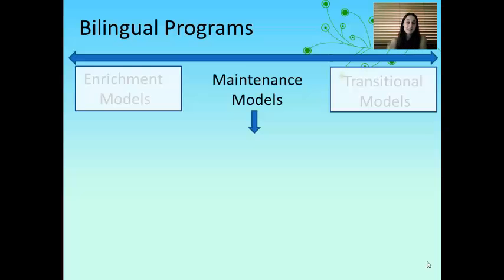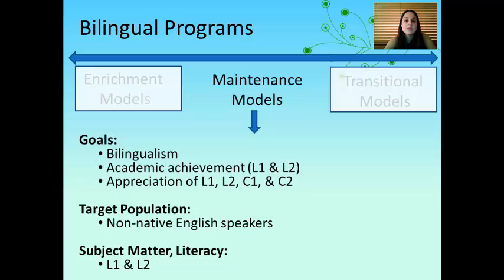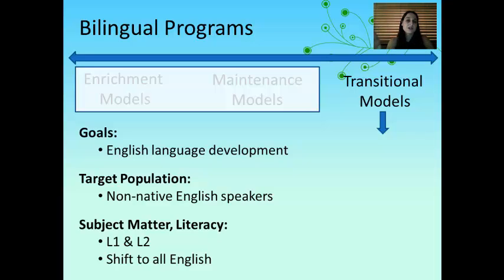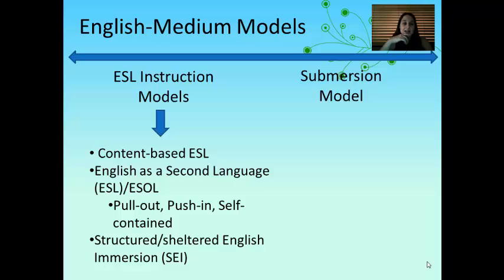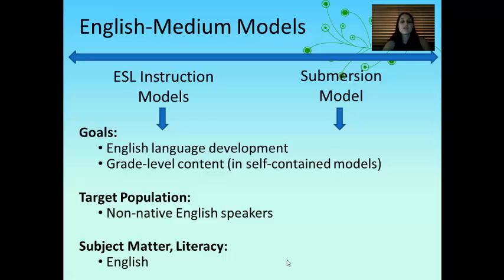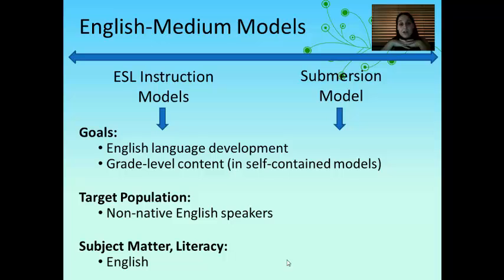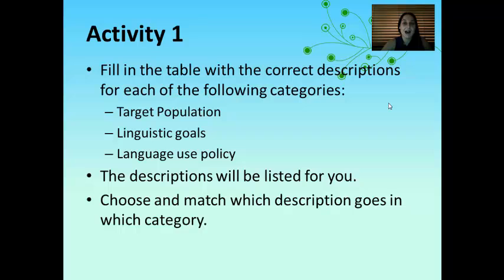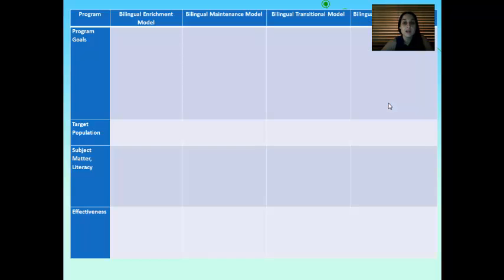sembiante TSL4080 Unit10 Part5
Unit 10 Part V